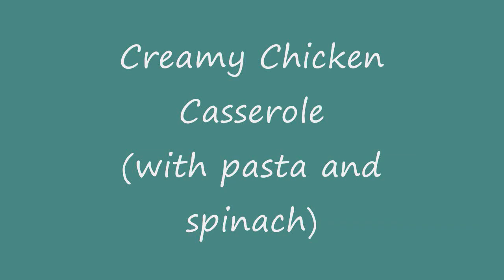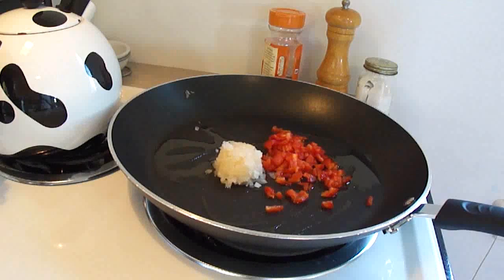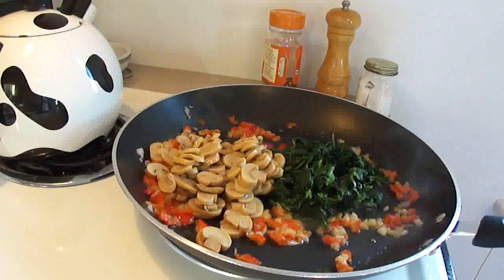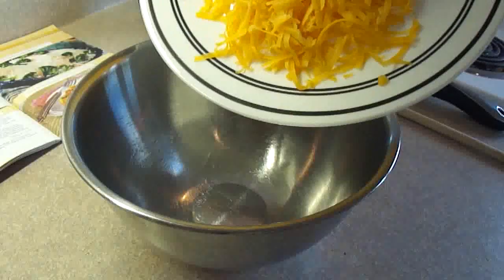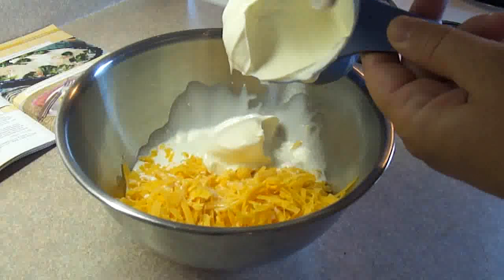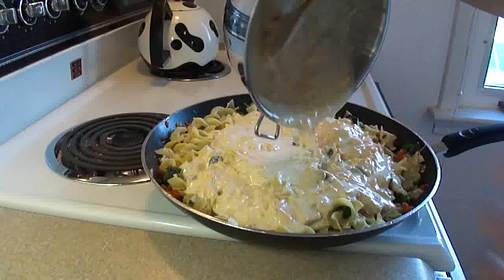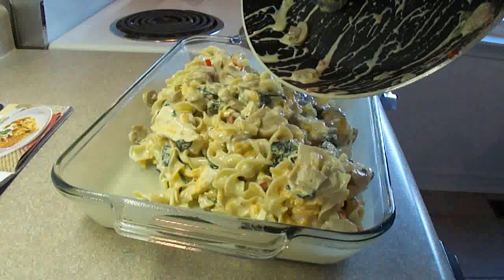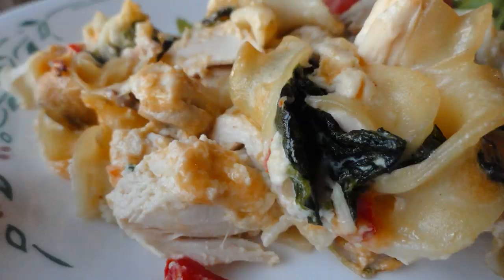Creamy Chicken Casserole (with pasta and spinach)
6 oz uncooked egg noodles
1 tbsp olive oil
1/4 cup chopped onion
1/4 cup chopped red bell pepper
1-10z package frozen spinach thawed and drained
2 boneless chicken breasts, cooked and chopped into bite sized pieces ( about 3/4 of a pound)
1 small can of sliced mushrooms drained
2 cups shredded cheese (your choice)  original recipe called for Swiss
3/4 cup half and half light cream
8oz (1 cup) sour cream
2 eggs lightly beaten
1/2 tsp salt

1. Preheat oven to 350F, cook noodles according to package directions, drain and aside.  Spray a 13X9 inch baking dish with nonstick cooking spray.
2. Heat oil in large skillet over medium-high heat. Add onion and bell pepper, cook and stir 2 minutes or until onion is tender. Add spinach, chicken, mushrooms and cooked noodles, stir to blend.
3. Combine cheese, sour cream, half and half, eggs and salt in medium bowl, blend well.
4. Add cheese mixture to chicken mixture, stir to blend.  Transfer to prepared baking dish, Bake at 350F for 30-40 minutes until heated through.